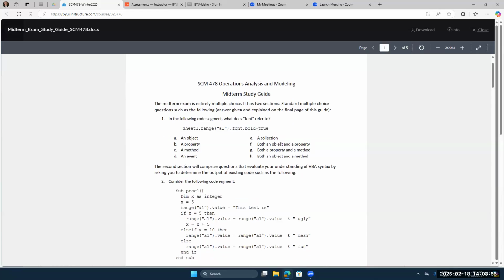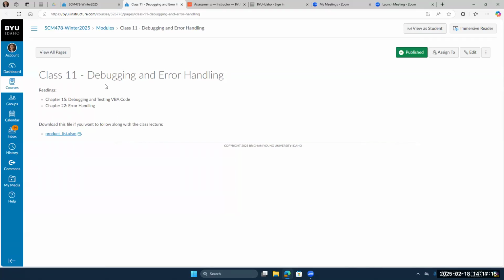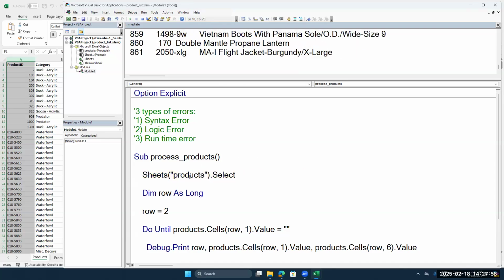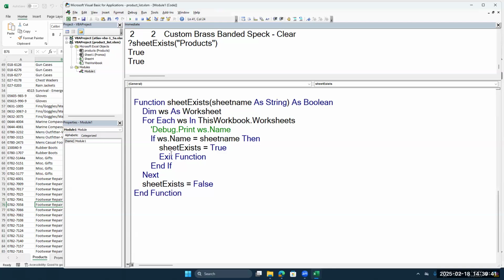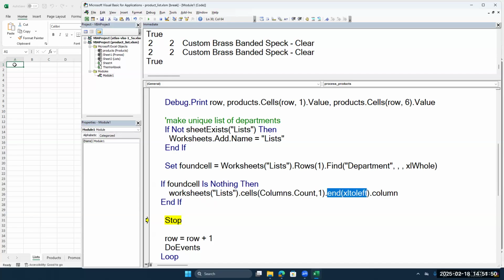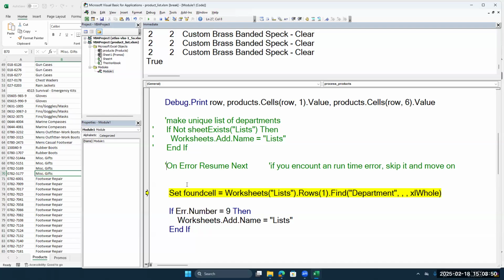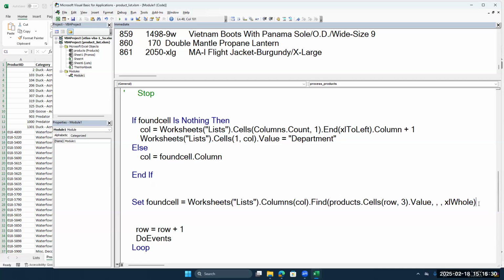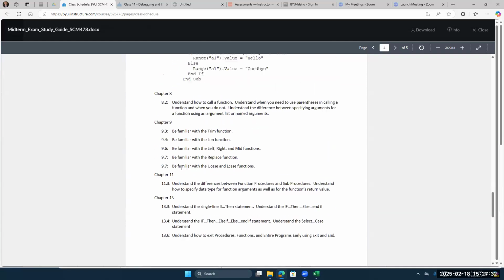20250218 SCM 478 VBA Debugging and Error Handling